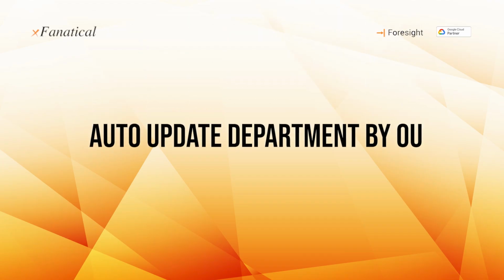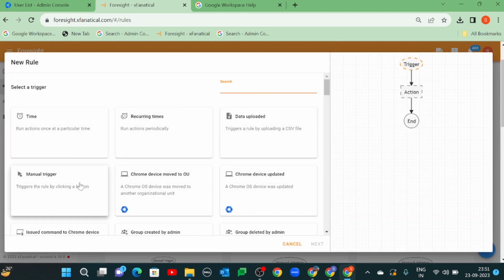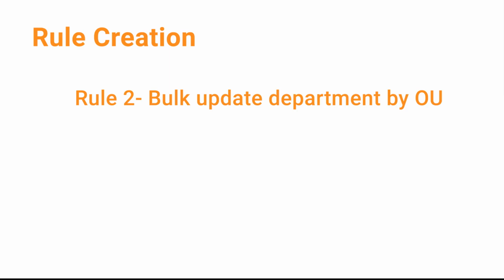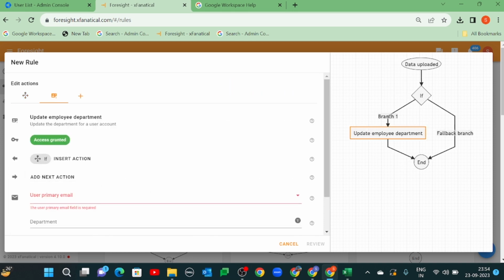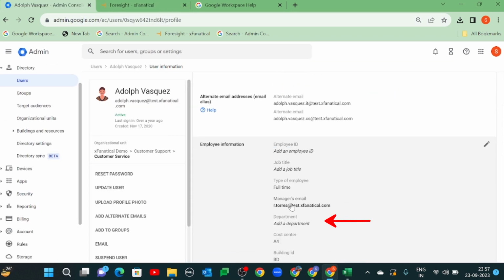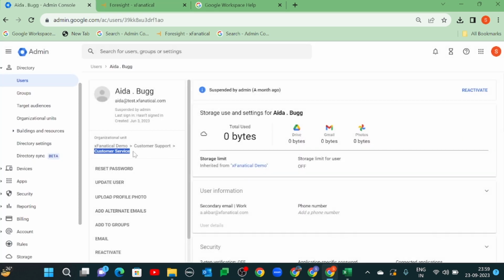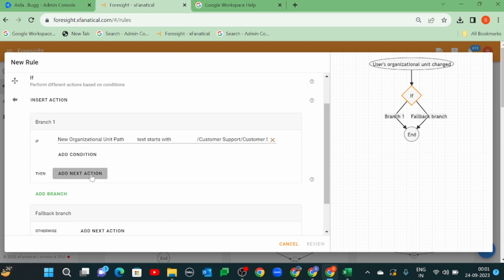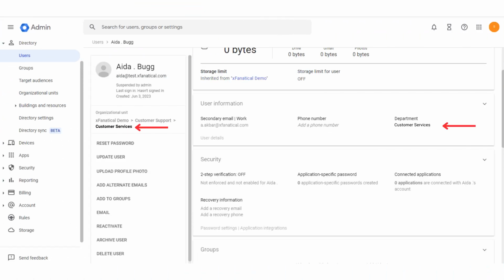Auto update department based on OU in Google Workspace using xFanatical Foresight